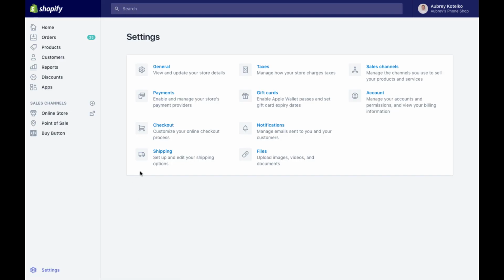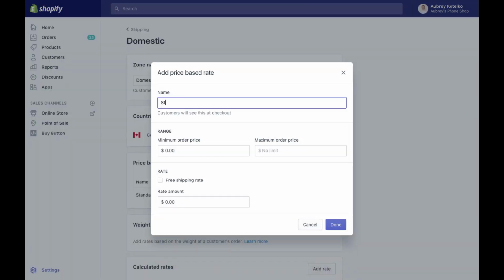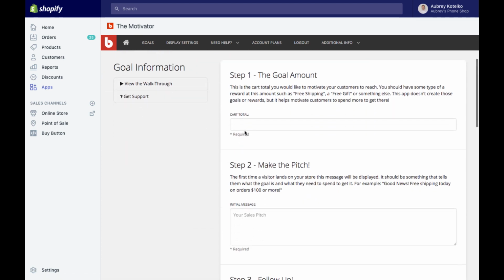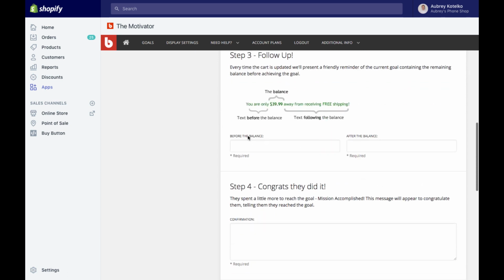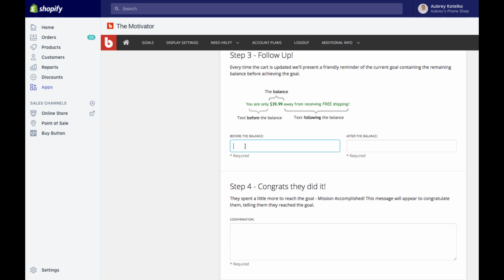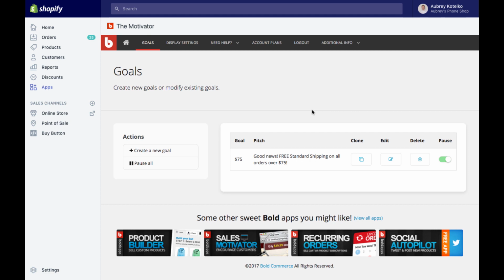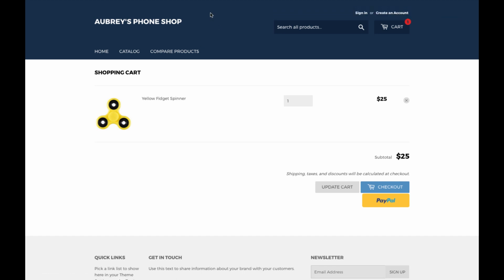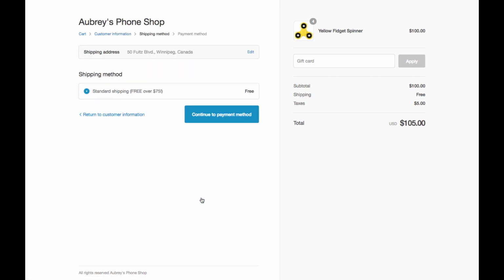How to offer and promote a free shipping offer on Shopify with Sales Motivator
This video will show how to set up a free shipping rate on Shopify, and then promote the offer to customers using Bold's Sales Motivator app. You can check out a step-by-step guide to follow along with the video